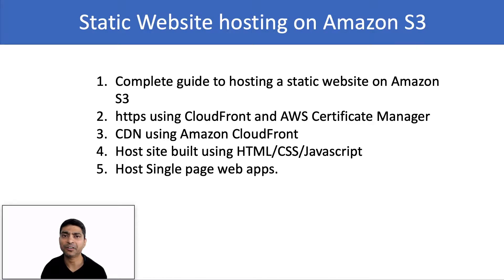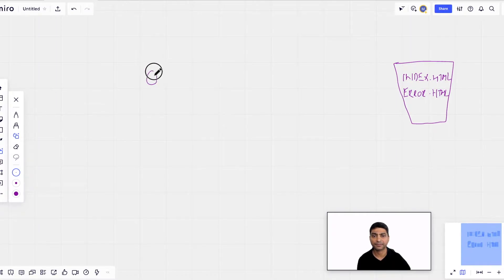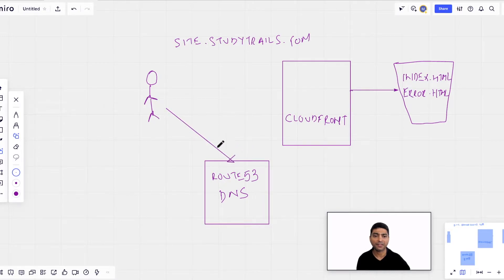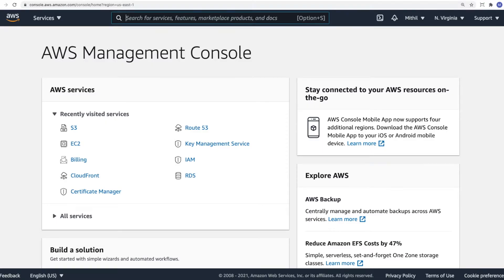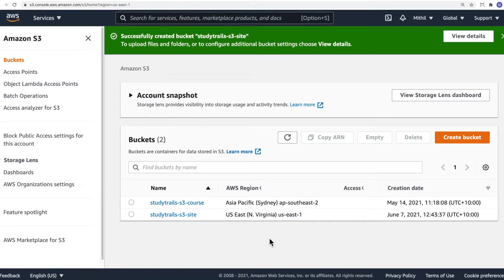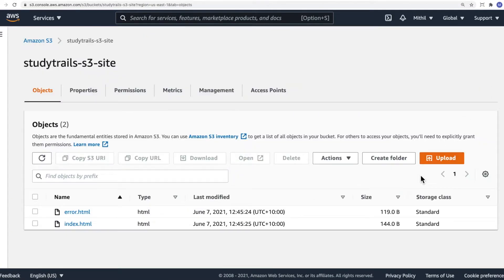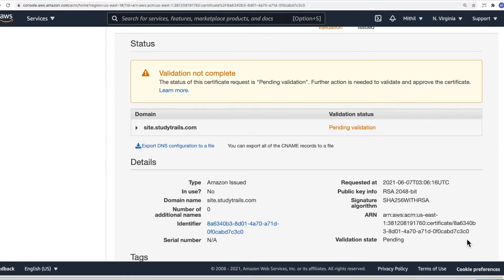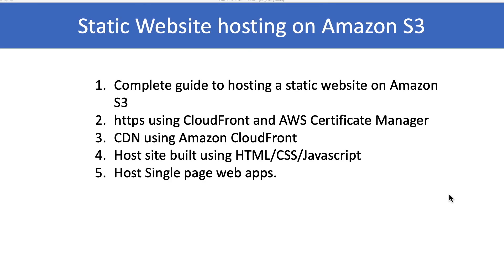Amazon S3 Course 7) Deploy static website with https and CDN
In this video you will learn everything you need to deploy a static website on Amazon. Specifically, you will learn

1. Complete guide to hosting a static website on Amazon S3
2. https using CloudFront and AWS Certificate Manager
3. CDN using Amazon CloudFront
4. Host site built using HTML/CSS/Javascript
5. Host Single page web apps.

00:00 Introduction
00:43 Architecture
03:23 Create S3 Bucket
04:25 Upload website HTML/javascript files to bucket
05:05 Create Origin Access Identity
05:42 Create a certificate for HTTPS using ACM
06:47 Create CloudFront distribution
08:40 Create DNS entry
09:37 Website ready!
09:51 Modify website pages and upload
10:35 Invalidate cloudfront cache
11:37 Conclusion